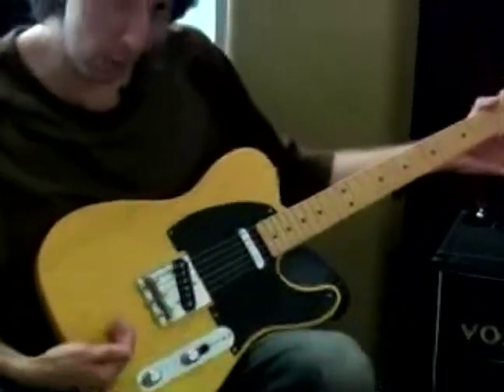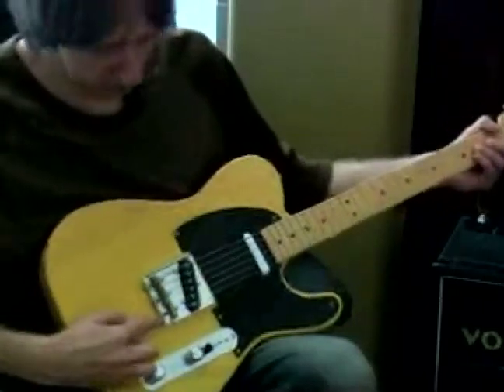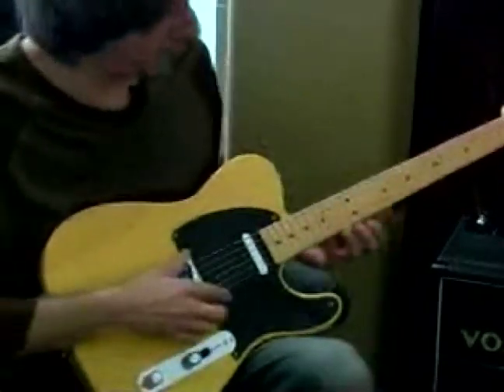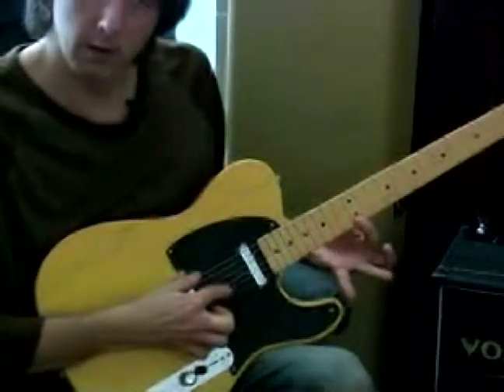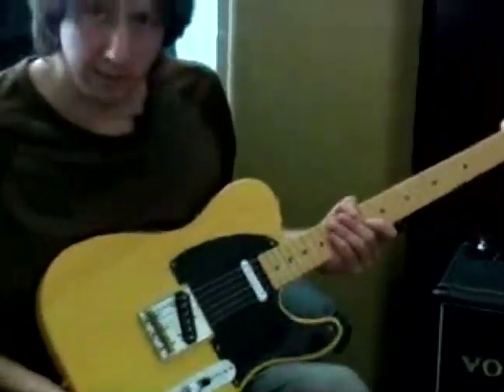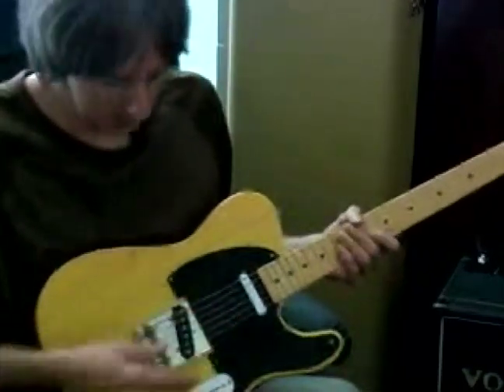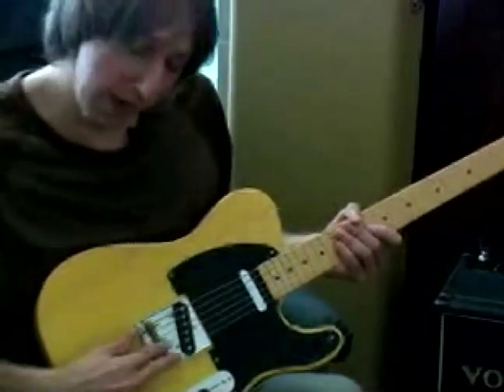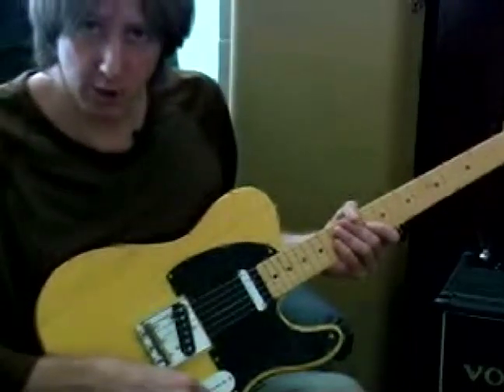Fender Telecaster: Electric Guitar Setup : Guitar Parts: Fender Telecaster Setup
Part 2 - Learn the parts on a fender telecaster electric guitar to setup in this diy guitar tech video.

Expert: The Ferret
Bio: The Ferret has been a guitar repair professional for over five
years, & has played guitar professionally for over 30 years. His expertise extends into bass guitars & other string instruments.
Filmmaker: Todd Sapio